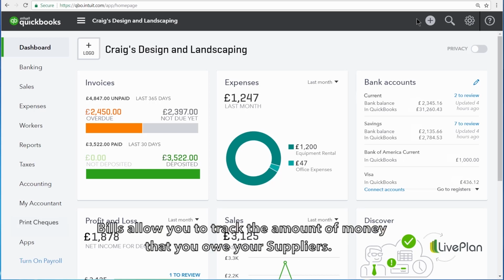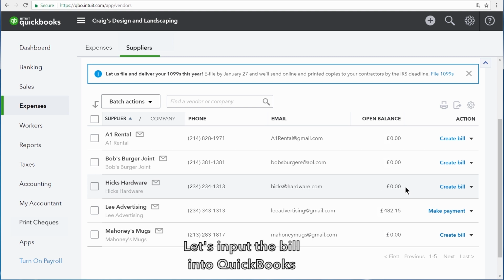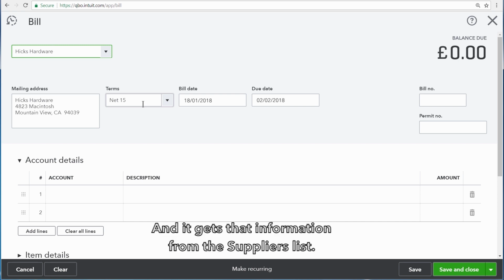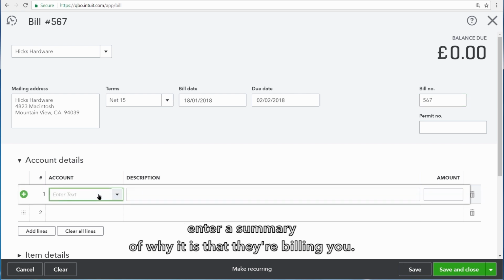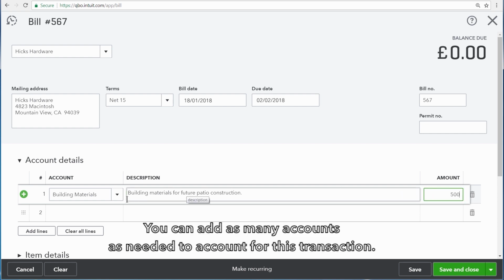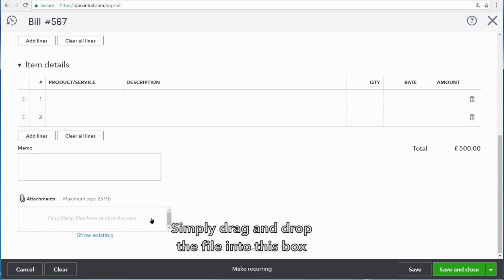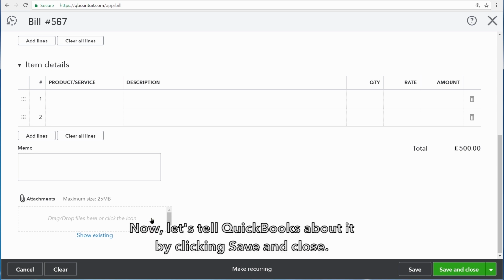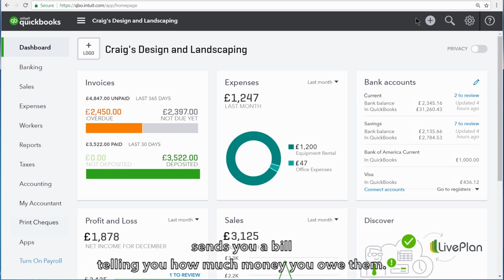How to Use Bills, Track Expenses & Record What You Owe in QuickBooks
In this QuickBooks Online tutorial you'll learn how to use bills to record what you owe along with:

- Learn about elements such as how to create bills for suppliers, Due Date and Bill Number

- Enter a bill from scratch

- Discover the effects of a bill on your balance with a supplier